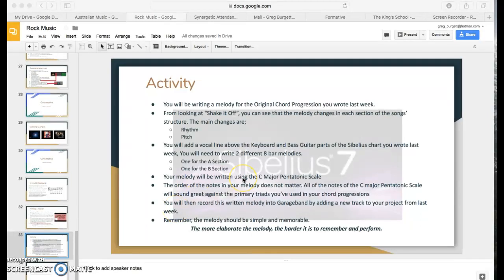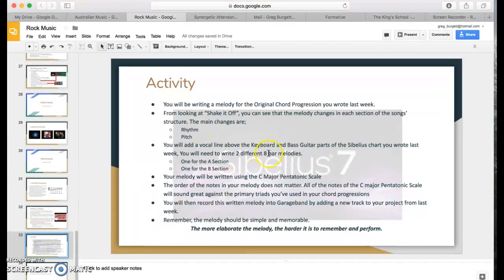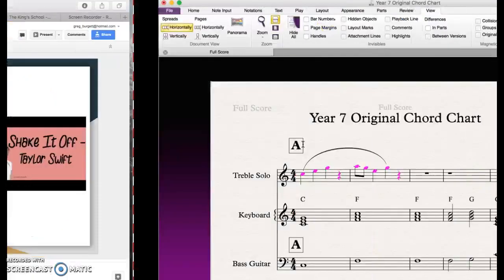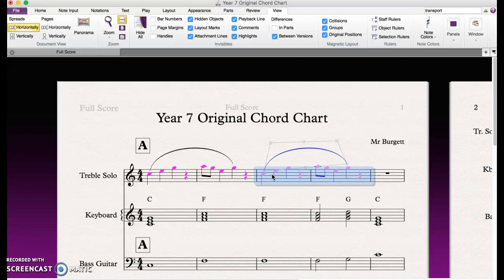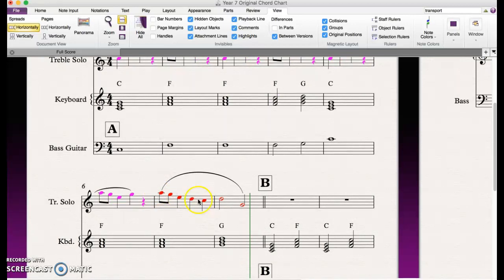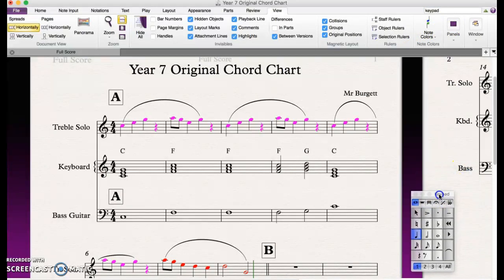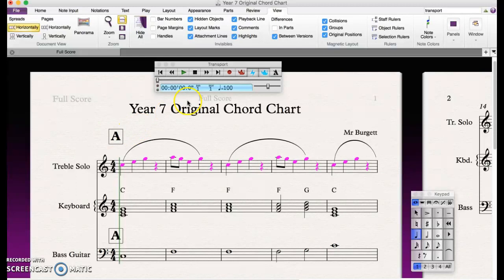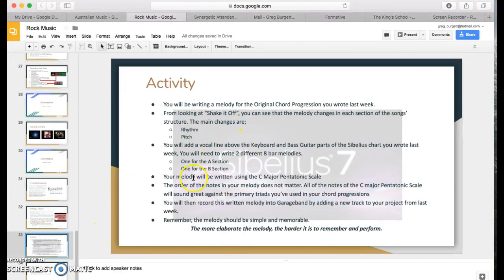Step 9 - Writing an A Melody